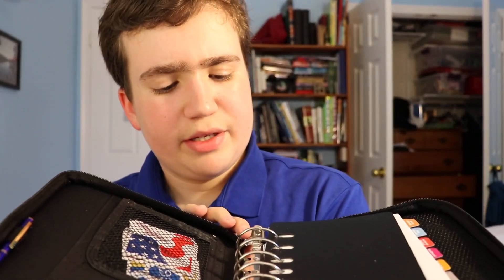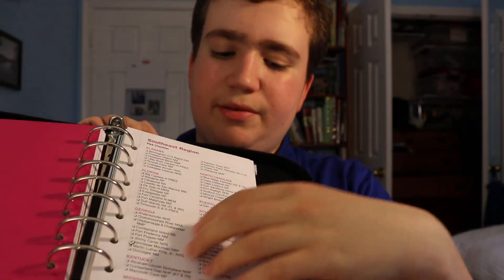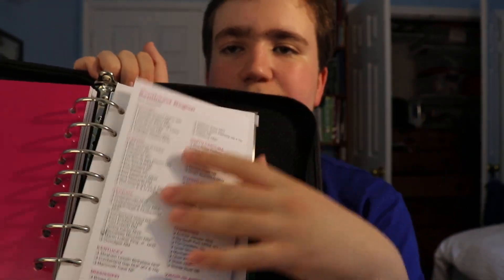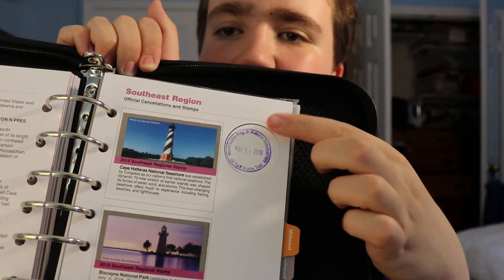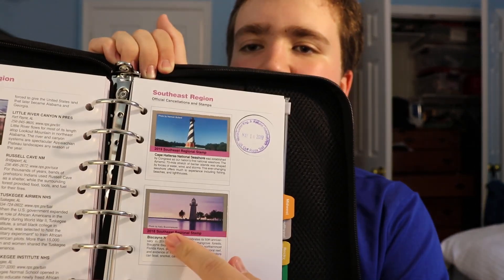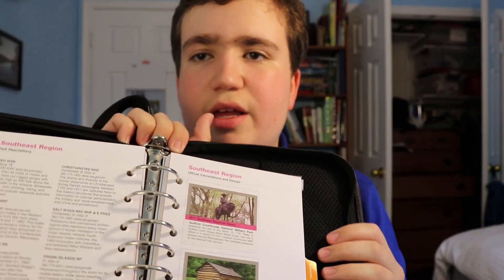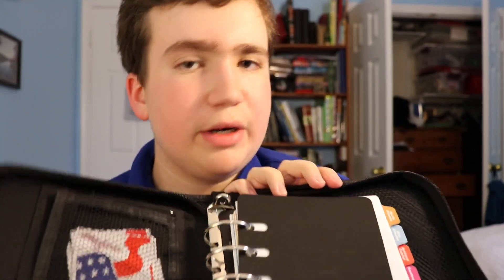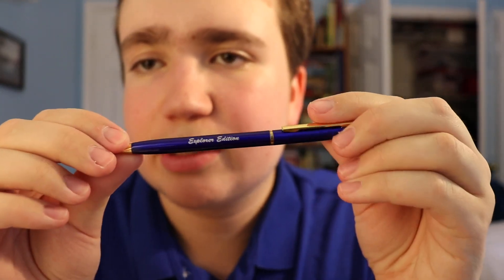Passport to your National Parks Explorer Edition Review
In this video I review and explain the Passport program that the National Park Service offers. I hope you enjoy this video and have a great day!